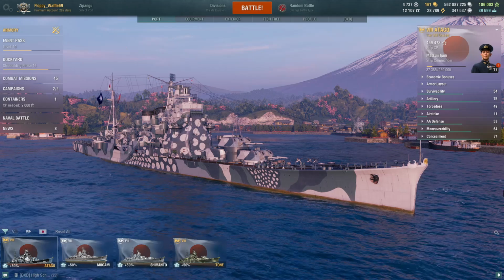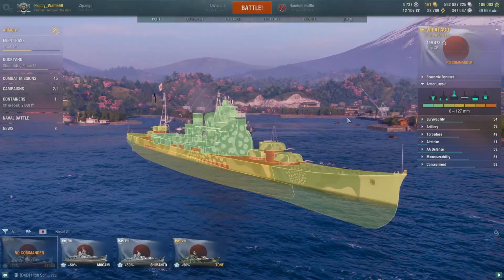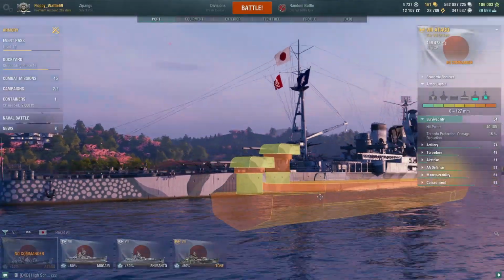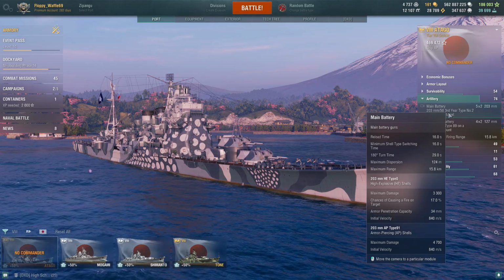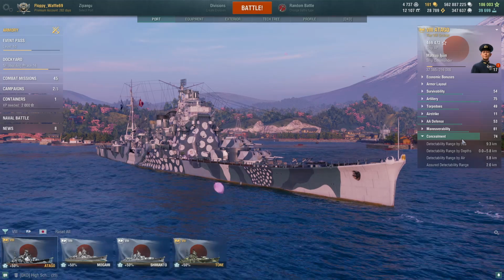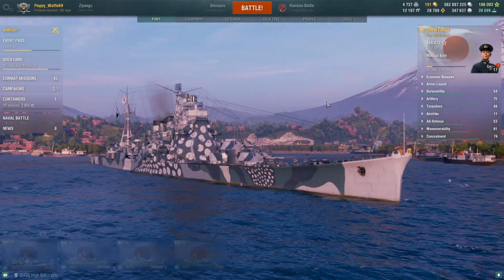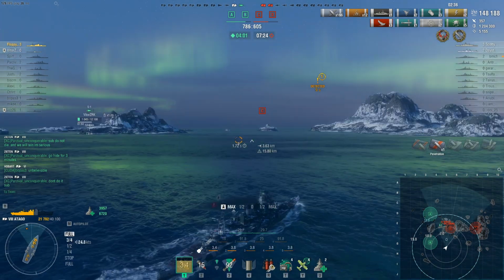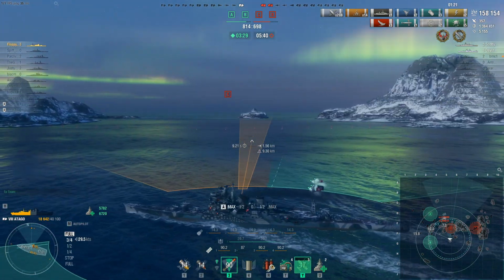Atago analysis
Hey YouTube, today I bring you my analysis/review of the tier 8 Premium IJN heavy cruiser, the Atago. What a blast of a ship this is and pretty darn good too. Even throughout the lifespan of the game, coming up on 10 years in September, this ship is still pretty good. I fully endorse this ship as a premium.

Muisc:
Intro-Vision by JordanBeats
Don't let it get you down by Dream Cave

Chapters:
0:00 Start
1:45 Introduction
20:06 Port View
40:00 Gameplay
40:28 Outro